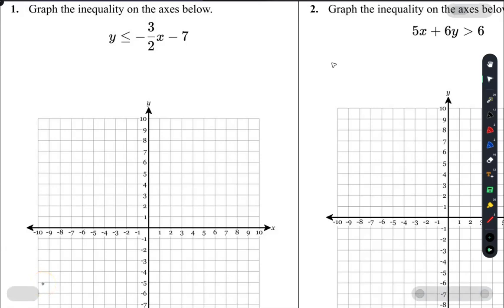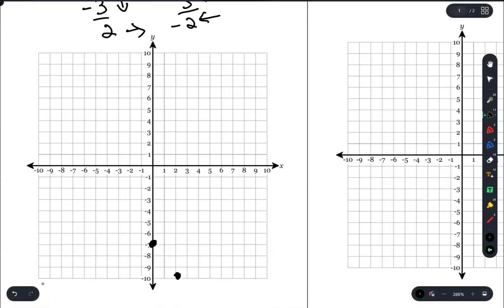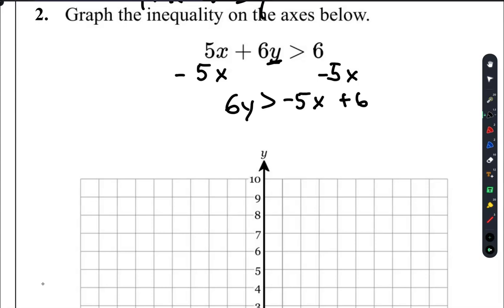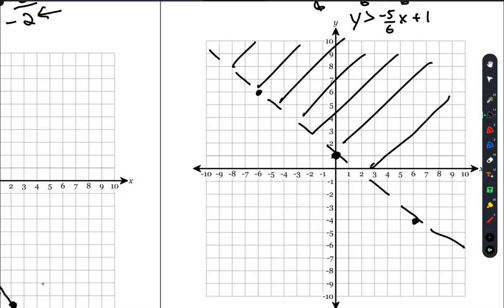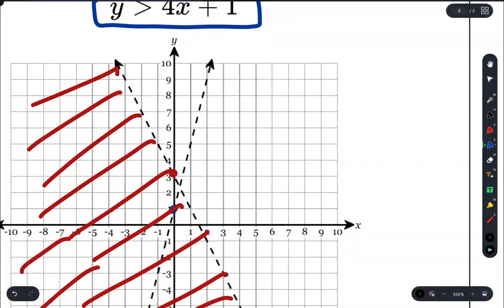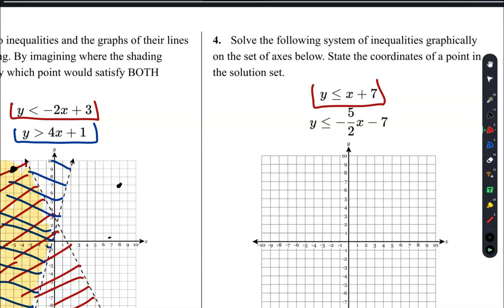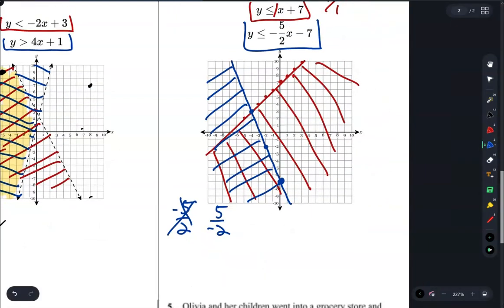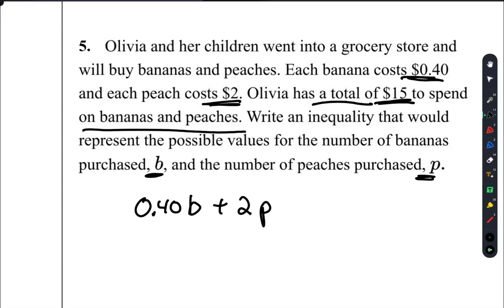U5Q2 study guide